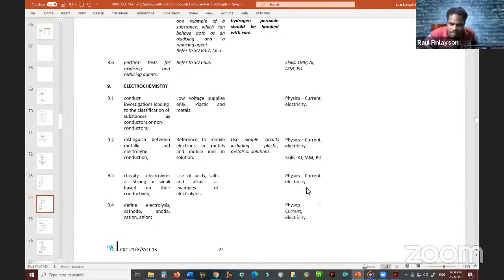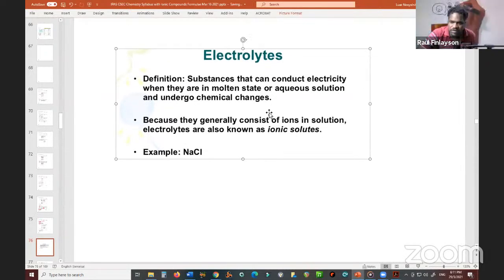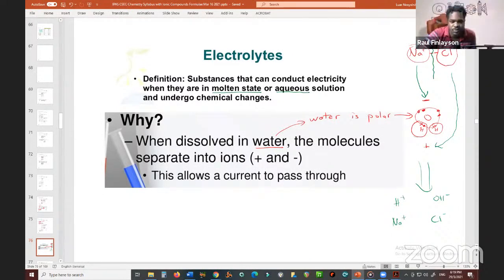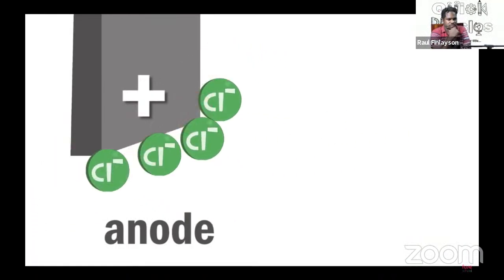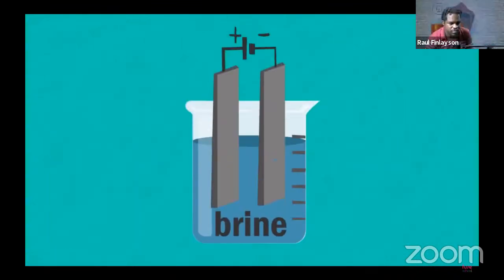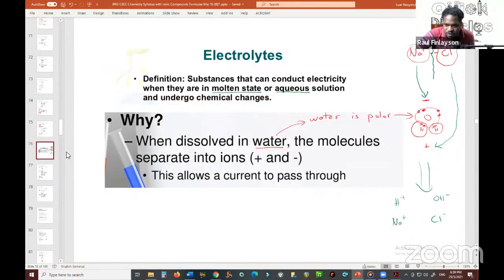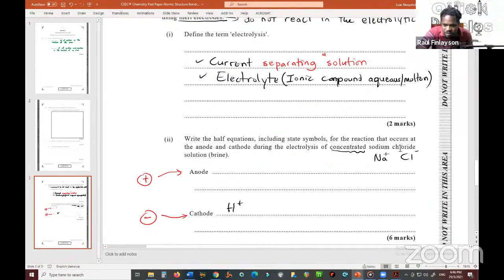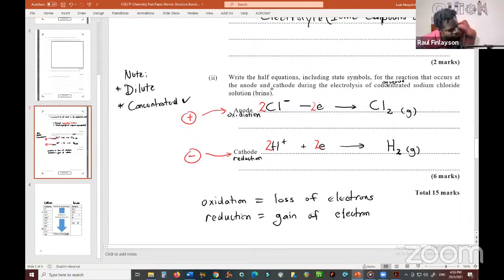IPAS Chemistry Mar 29 2021